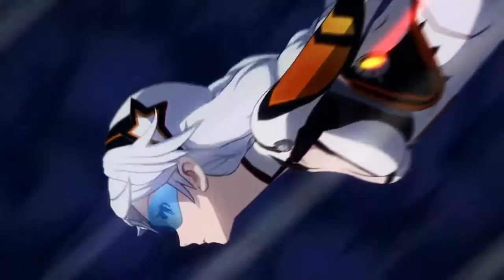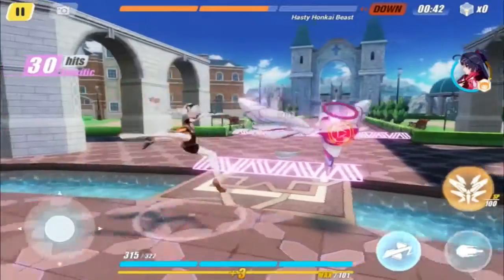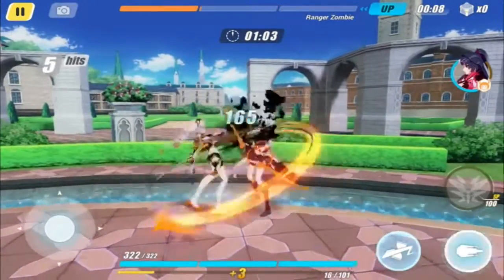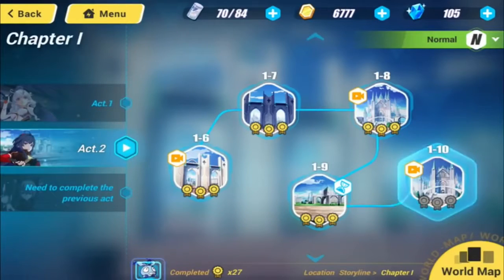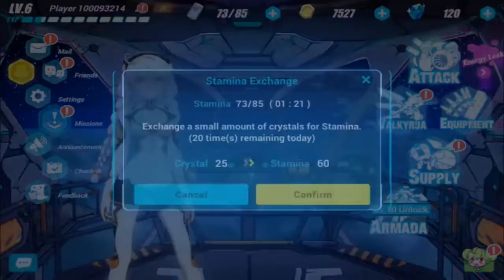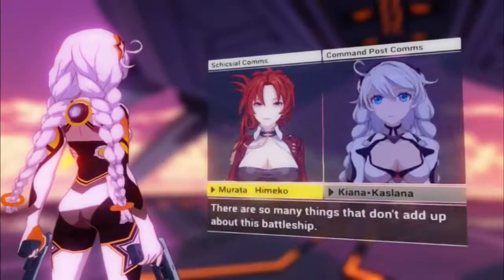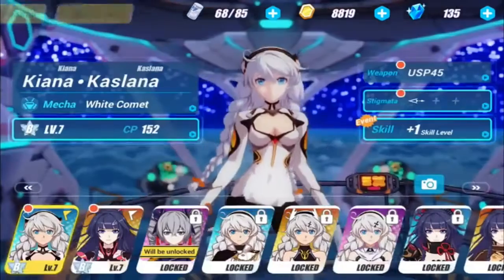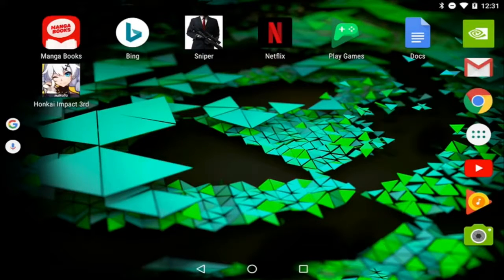Honkai Impact 3 Most Beautiful Mobile Game First Look By PFO Games 2018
New mobile action rpg arpg filled with pretty awesome looking anime girls.  Its a gatcha dungeon crawler, but it has good graphics!  Android gaming is getting prettier every day.
By PFO Games

Top Ten Free To Play Shooters By PFO Games2018 PC Xbox Ps4 Mobile Free to Play